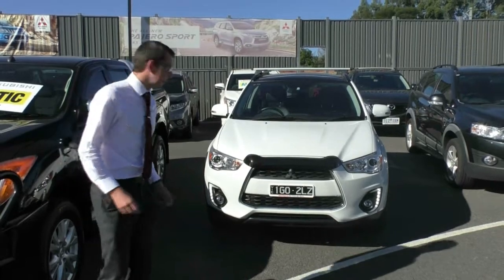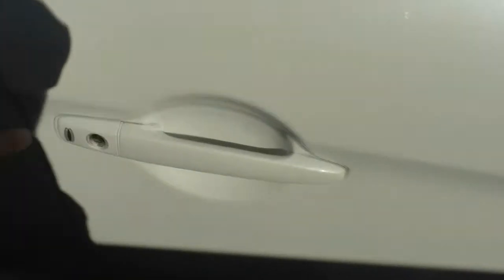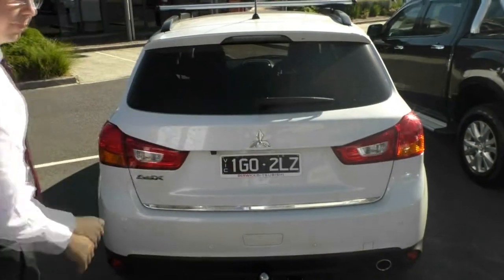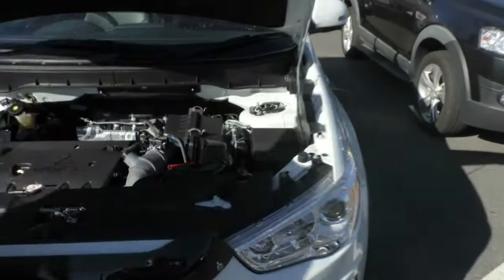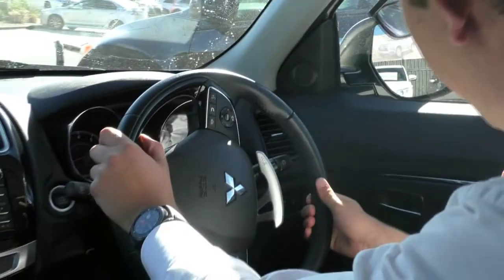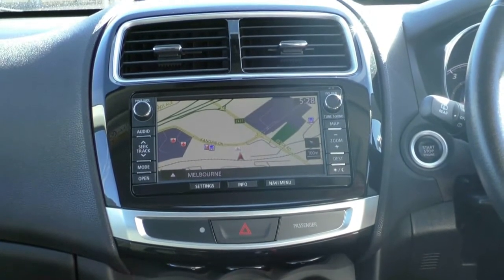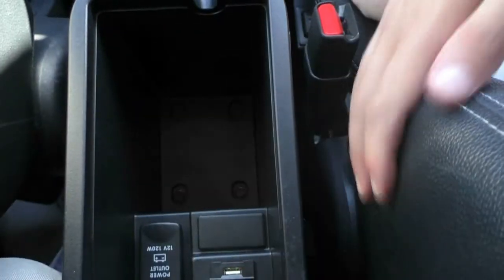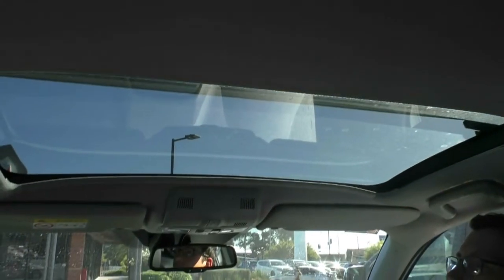B7954 - 2015 Mitsubishi ASX XLS XB Auto 2WD Walkaround Video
A video walkaround tour of the B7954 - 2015 Mitsubishi ASX XLS XB Auto 2WD Presented by Tim Carville Used Car Sales at Berwick Mitsubishi,